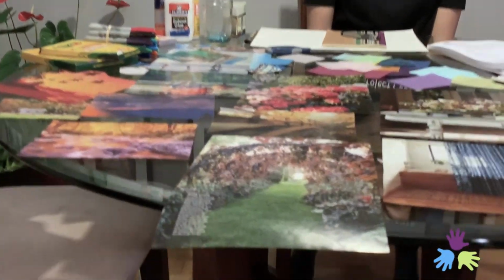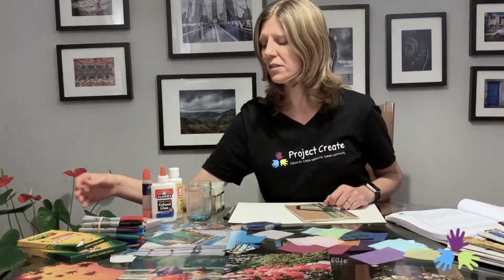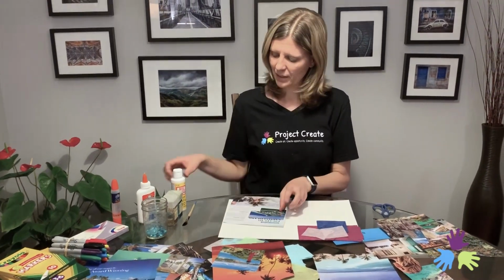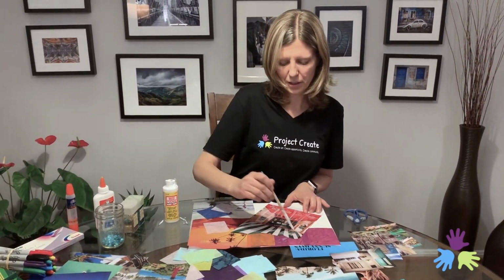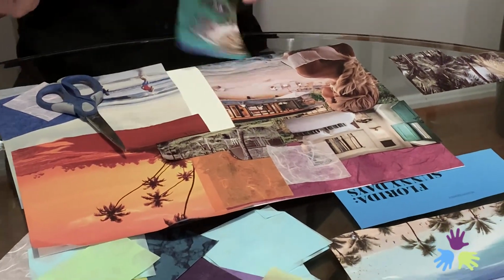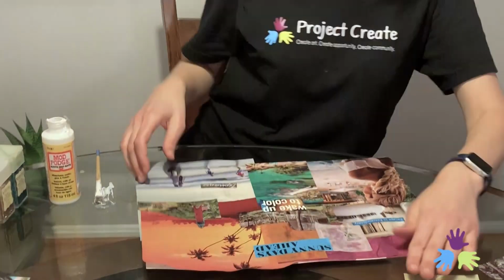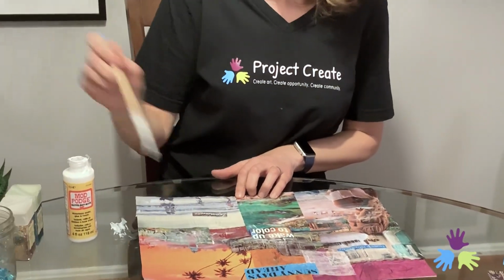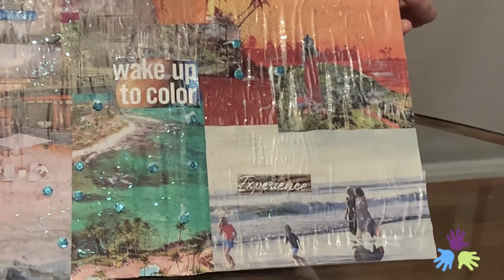Create a Safe and Comfortable Space (Visual Arts, Ages 6 +)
Join our Teaching Artist & Art Therapist Melissa Muttiah as she demonstrates how to use art to create a safe and comfortable place. We'll be releasing new arts activities every week.
Want to share your artwork with us? We'll feature your work on our Instagram page!